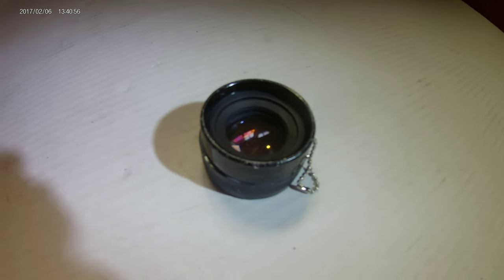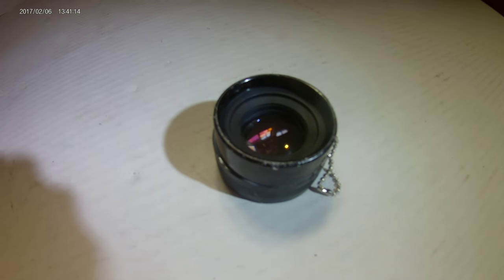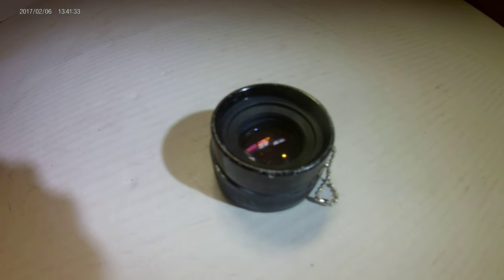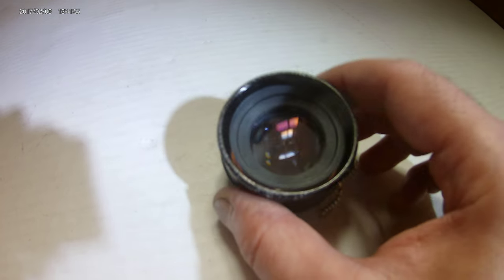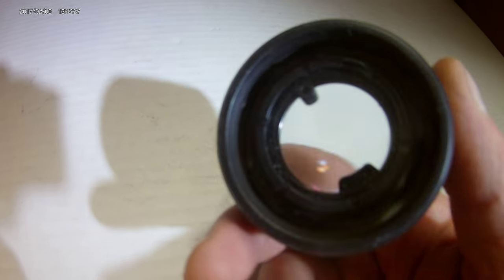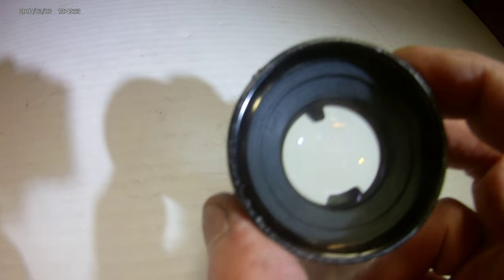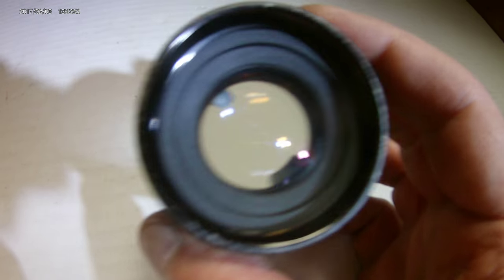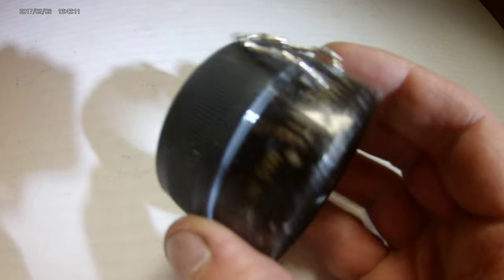magnifying glass for metal detecting easy build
magnifying glass  video